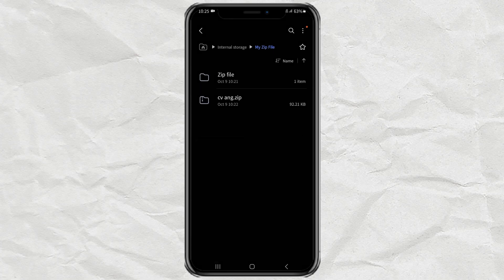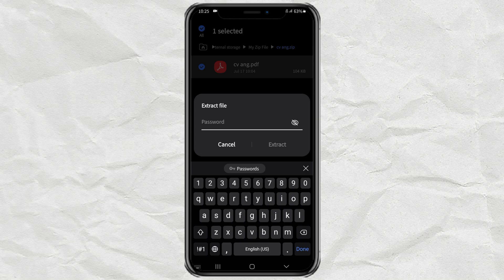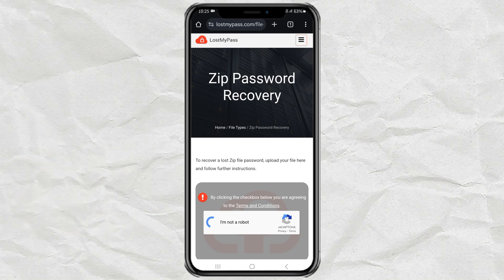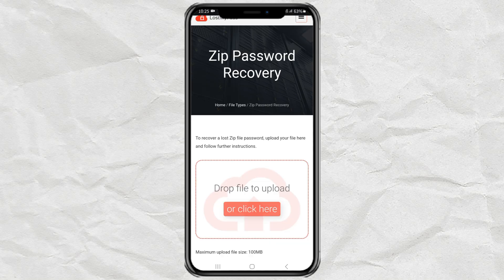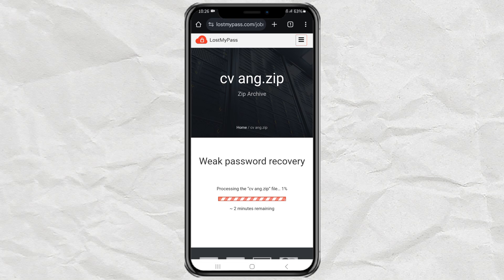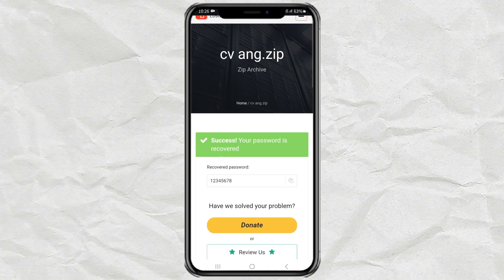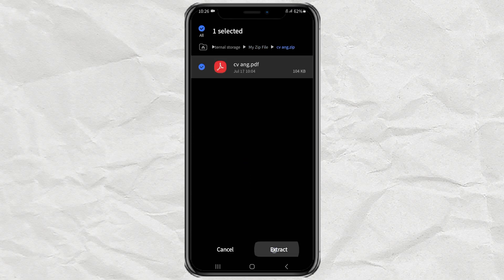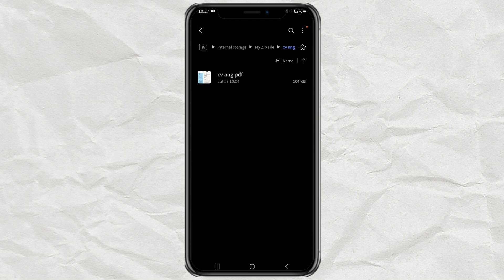How to Unlock Password-Protected Zip Files on Android Without Any App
Zip password unlocker for Android. Do you have a Zip file that's protected by a password but can't remember or don't know the password? No worries! In this video, I'll show you how to unlock password-protected Zip files on your Android phone with accurate steps and without using any third-party apps.

Simply follow the instructions provided, and you'll be able to access your files in no time. Check out the website used in this method

Key Highlights:
1. How to unlock Zip files on Android without apps
2. Step-by-step guide for recovering Zip passwords
3. Useful online tool to recover Zip passwords